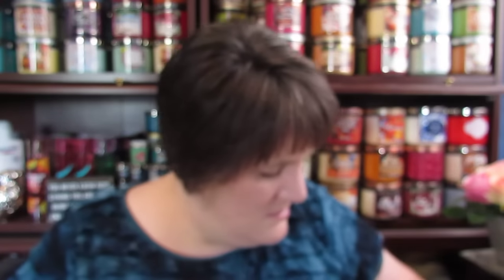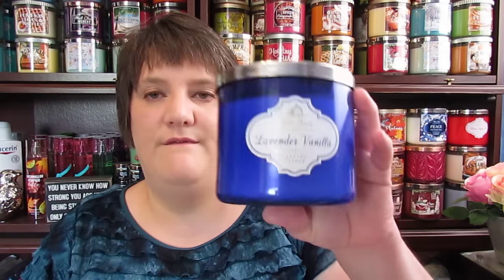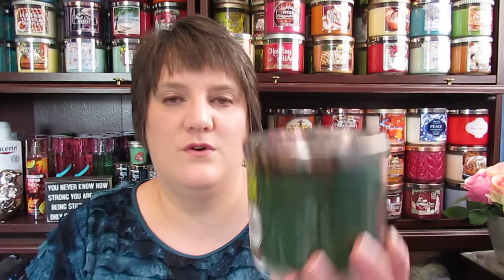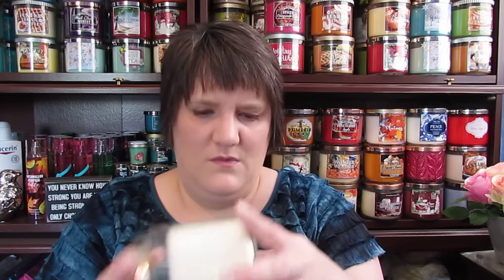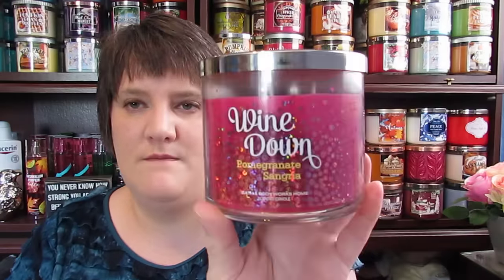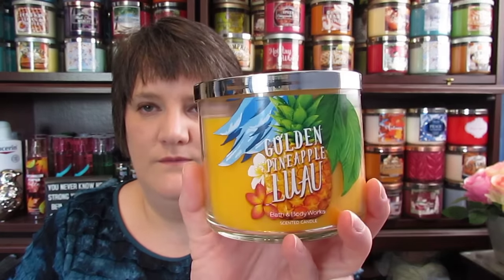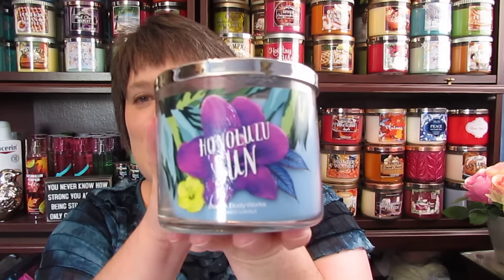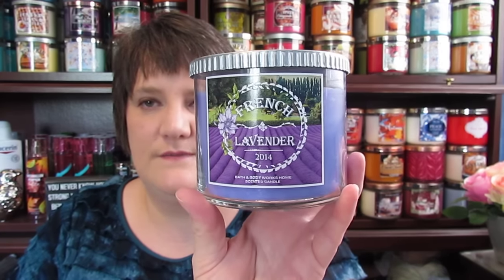Bath & Body Works Candle Collection Part 2